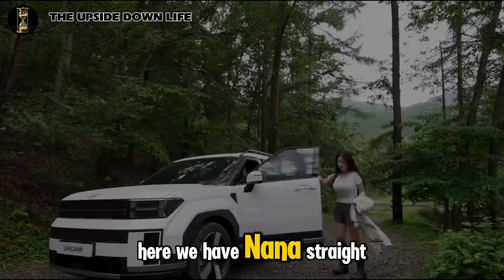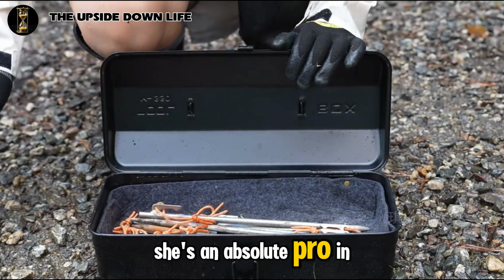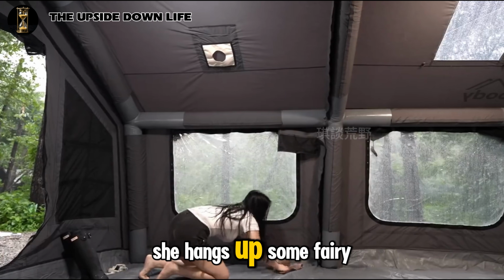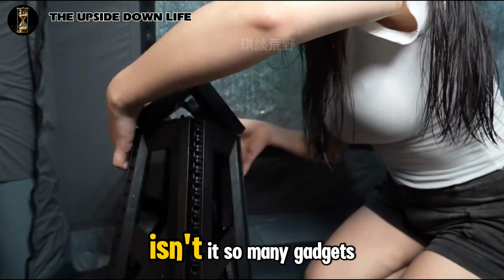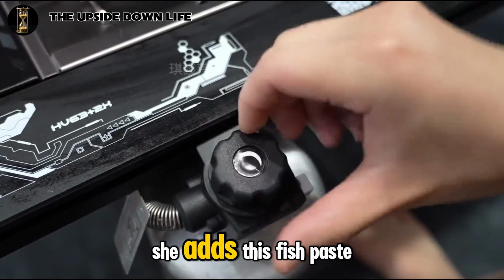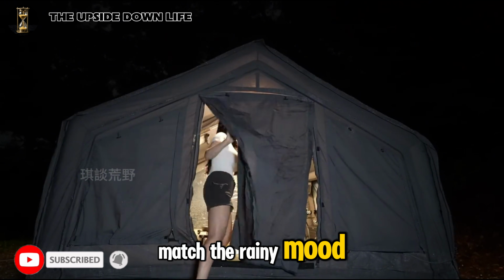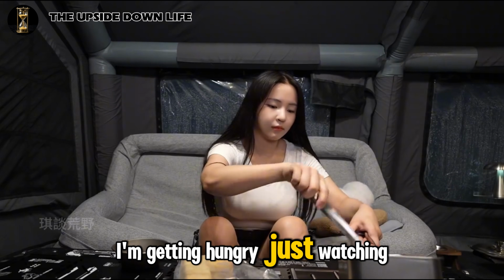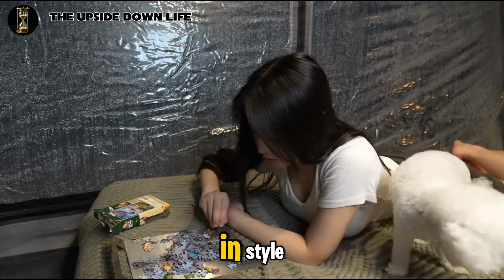SOLO CAMPING IN A MONSTER RAIN STORM: ULTIMATE COZY VIBES!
Struggling to snooze? Settle in for a stress-busting camping trip with Nana from South Korea. She reckons "no rain, no play," so she’s headed into the rainforest to set up a massive inflatable tent solo. It’s hard yakka in the pouring rain, but she gets it sorted with heaps of fancy gear and fairy lights.

Once she’s dry and comfy, she whips up a hot fish paste feed to warm up. Later, as the storm rolls in, she cooks some crispy Deep Fried Shrimp Toast for tea. She caps off the day watching a flick with her dog while the rain hammers down outside. Proper cozy vibes!

G’day and welcome to The Upside Down Life.

⚠️Ever reckon that the perfect, polite image of Japan is just a bit of a facade? You’re not wrong. On this channel, we’re flipping the script on the Land of the Rising Sun. We aren't here for the touristy fluff or the cherry blossoms. We’re diving deep into the real experience of women in Japan—the pressures, the hidden struggles, and the social expectations that are usually swept under the tatami mats.

⚠️From the relentless demands on Japanese mothers (the mama-san culture) to the loneliness of the modern single woman, we decode the unspoken rules of this complex society. We use "reverse thinking" to look at why things are the way they are—peeling back the layers of tatemae (the public face) to reveal the honne (the true feelings).

⚠️It’s raw, it’s honest, and it’s a bit full-on sometimes. We’re looking at the cracks in the perfection to understand the human cost of a society built on order. If you want the no-sugar-coating truth about life in Japan from a perspective most people miss, you’re in the right place.

Let’s decode this upside down life together. Cheers, mates!

This video might feature bits of copyrighted material (like images, audio, or text) where we haven't always got the specific nod from the owner.

📚 Why We Made This: This video is all about sharing knowledge, analyzing the facts, and a bit of entertainment. We’ve got absolutely no intention of stepping on anyone’s toes or infringing on any rights.

I’m more than happy to sort it out promptly, including removing the video if needed.